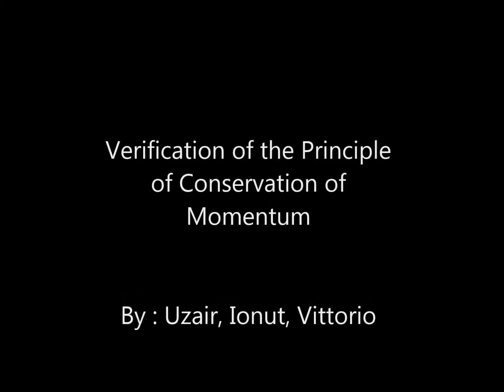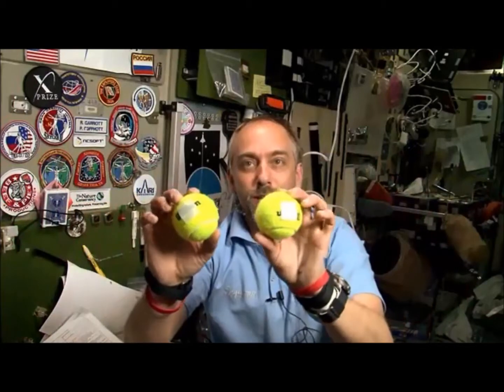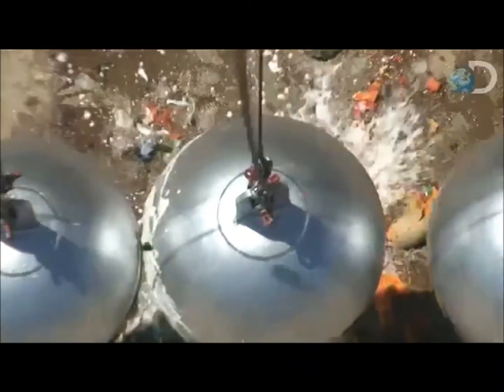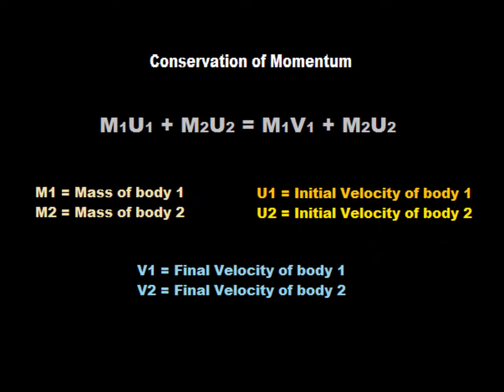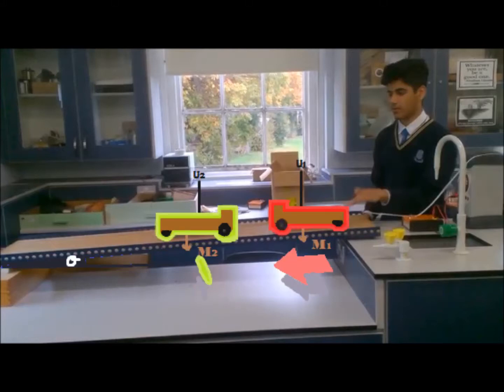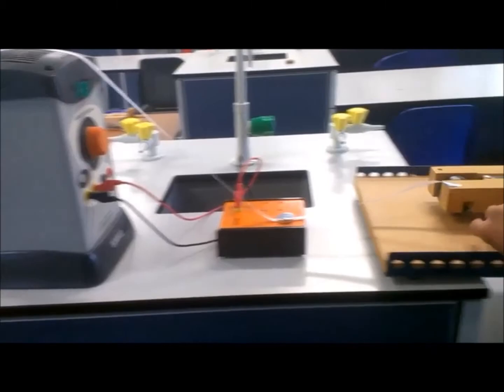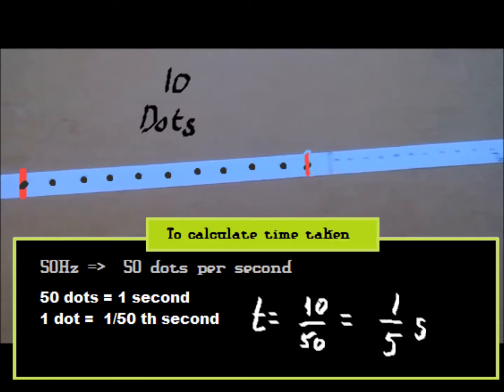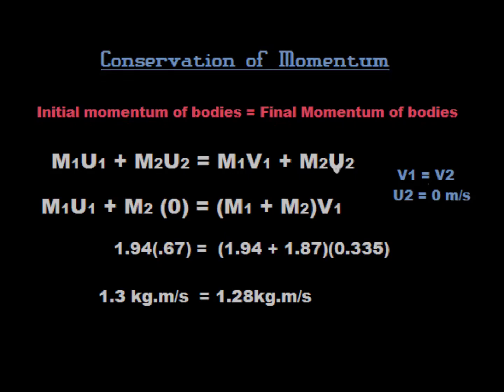Verification of the principle of conservation of m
Made by uzair, ionut and vittorio